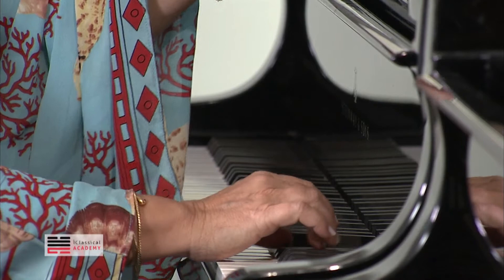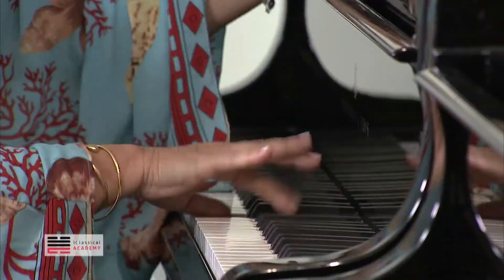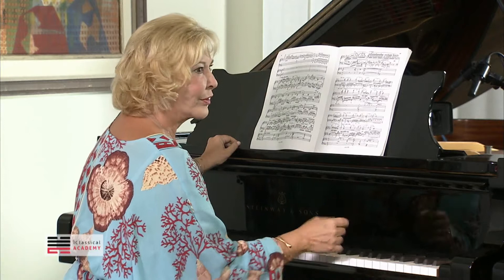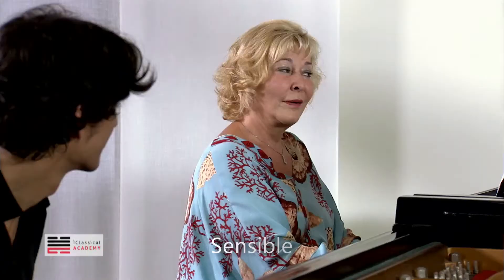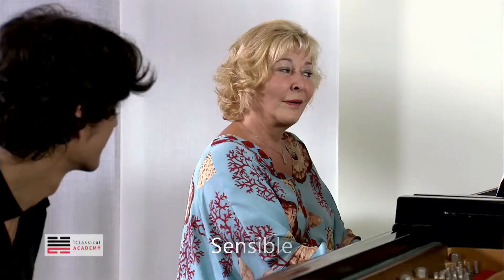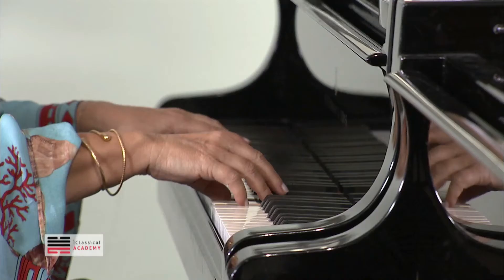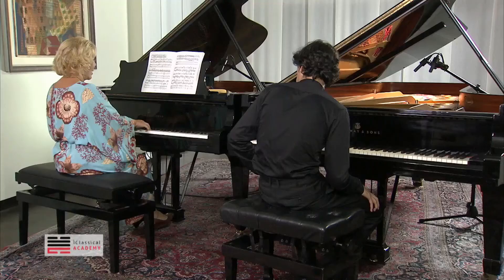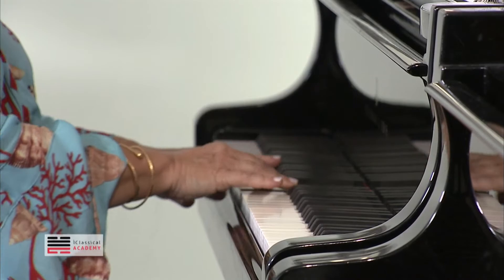PIANO MASTERCLASS - RACHMANINOFF PIANO CONCERTO NO.3 IN D MINOR, OP.30, 2ND MOV - GULSIN ONAY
RACHMANINOFF PIANO CONCERTO NO.3 IN D MINOR, OP.30, 2nd Mov. The variety of phrases, intensity, and techniques are so many that, as professor Onay says, "it sounds like a concert by itself", but still it's for only one movement.

Master Teacher Gülsin Onay
Assistant Cem Babacan

Learn ONLY from the BEST - Online Classical Music Conservatory-level Training to Master your Music! Thousands of iClassical Academy Members continuously work on mastering music. Be part of it.